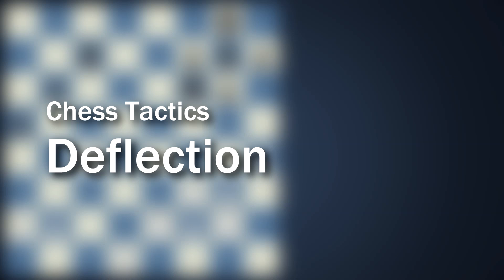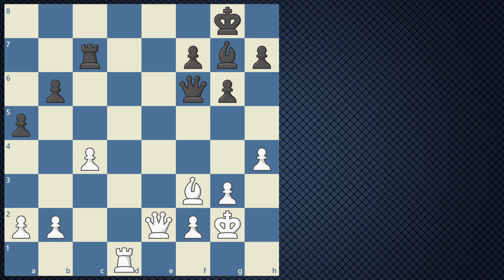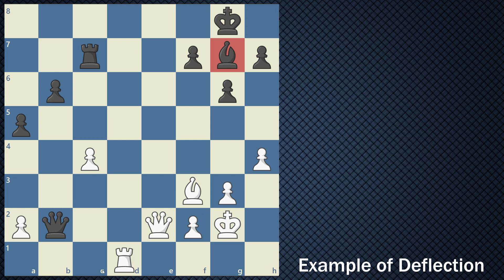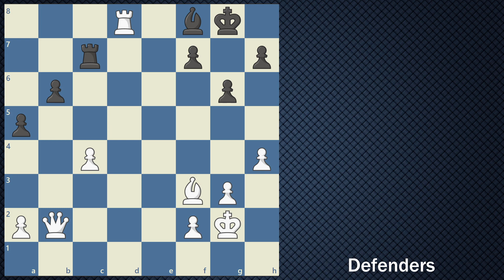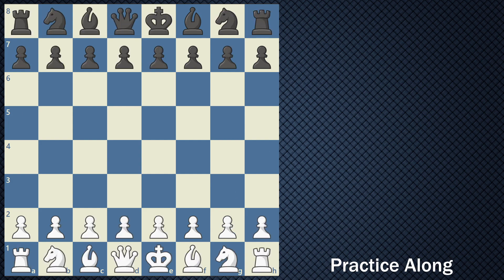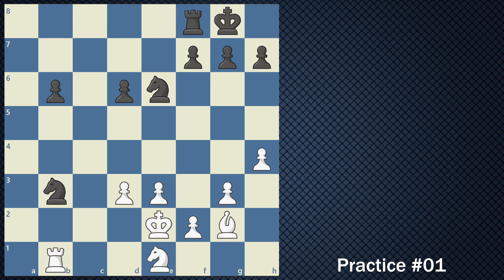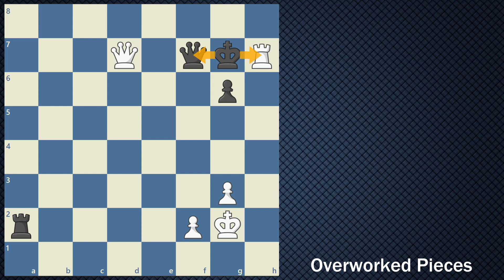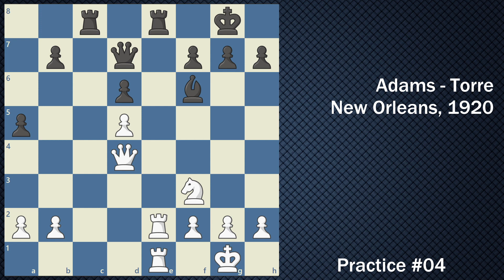Advance 16 - Chess Tactics Deflection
Chess Inventory
Chessboard I Teach With (Green)
Chess Set (Blue)
Chess Clock (Preferred)
Demonstration Board
Chess Score Book
Wooden Circles

0:00​ - Introduction
01:31​ - Overworked Pieces
03:28 - Defenders
04:20​ - Practice Along
04:53 - Practice #01
06:09 - Practice #02
07:29 - Practice #03
08:52 - Overworked Pieces
09:24 - Adam - Torre New Orleans, 1920
11:12 - Final Checks